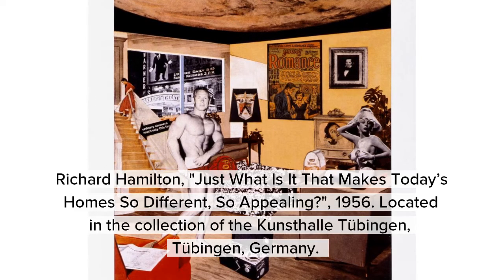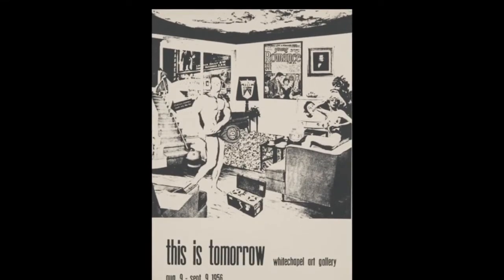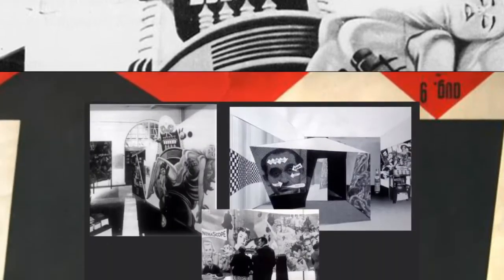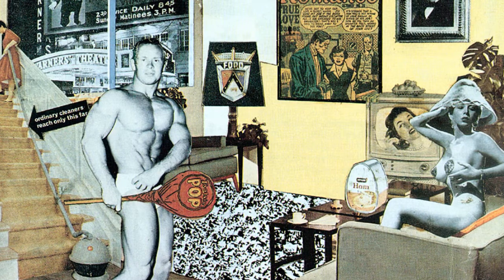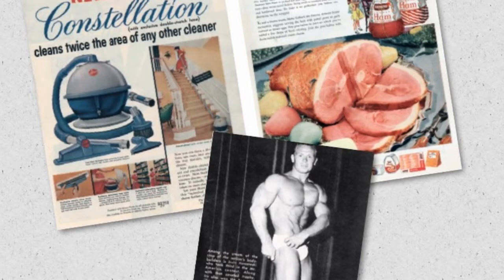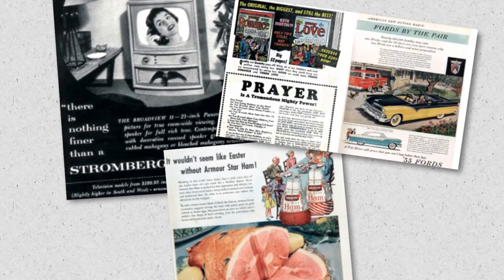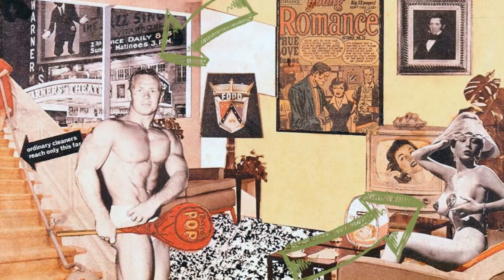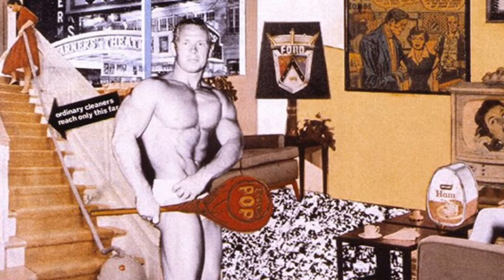Richard Hamilton, "Just What Is It That Makes Today’s Homes So Different, So Appealing?" Areli C.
ART 103 Film